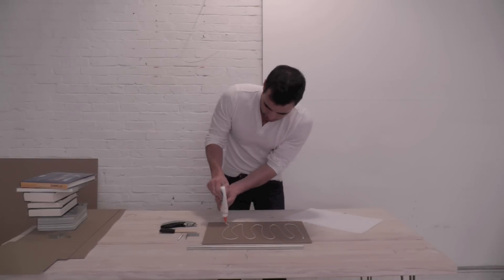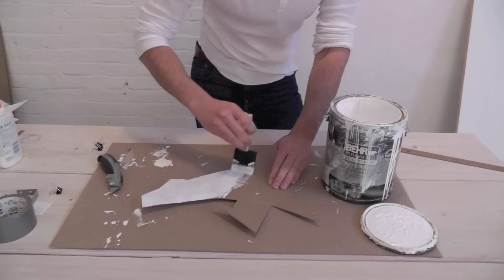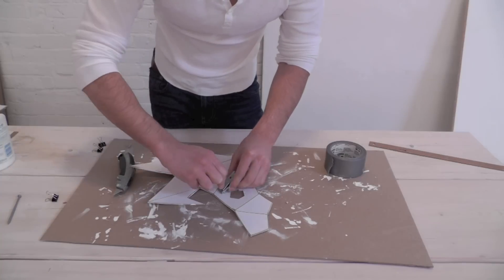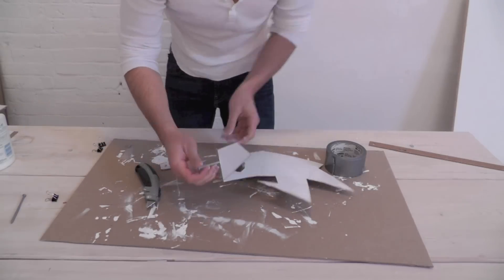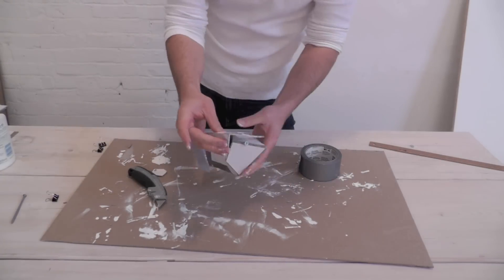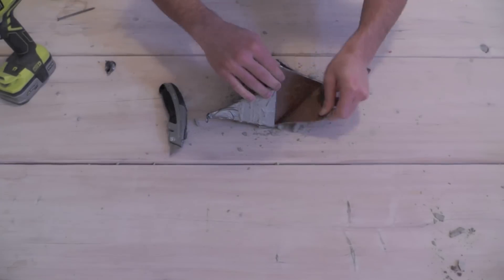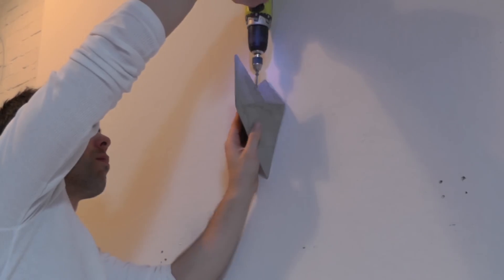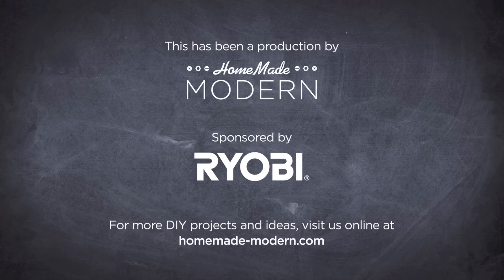HomeMade Modern, Episode 12 -- DIY Concrete Hook and Shelves